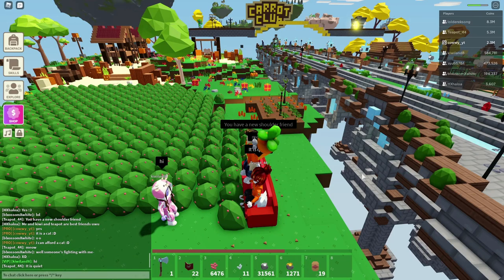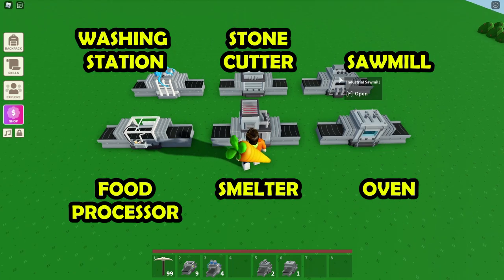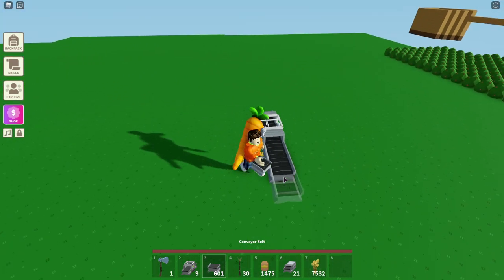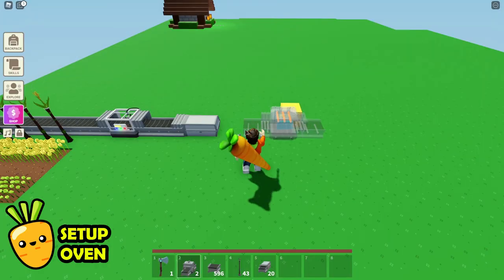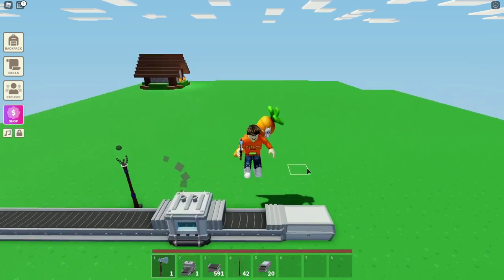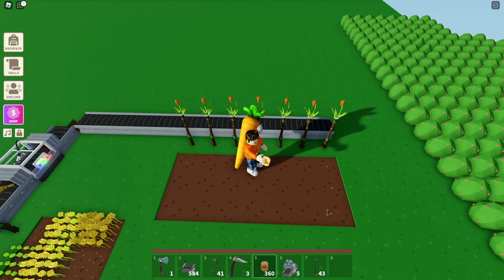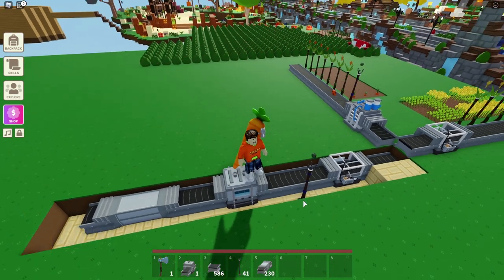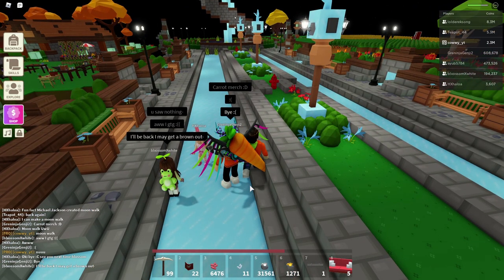Roblox Island | Building Tips | How to Build Auto food farm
The quickest way to reach level 60 economy is to build automatic cash generator so you don't have to stress over grinding.  In this video, you'll learn the basics of industrial machines, how to put them together to form a auto food farm.

👕 Get Cool Carrot Club Merch 👕

Thank you to everyone who watches the video, much appreciated!!